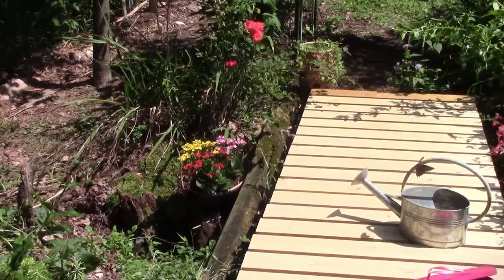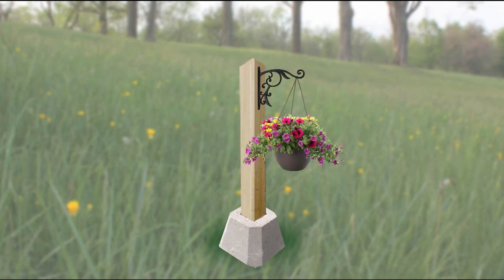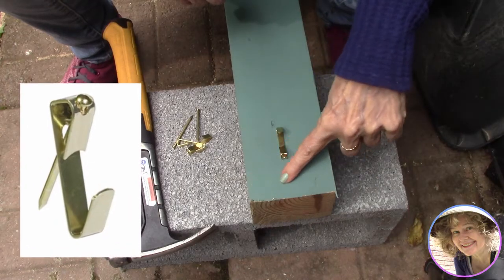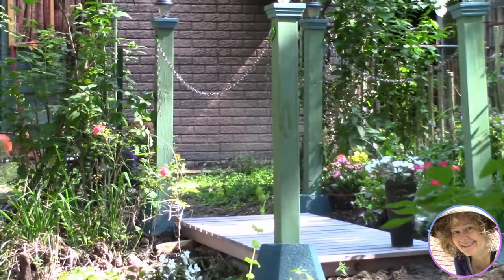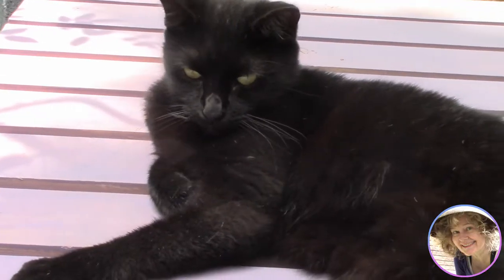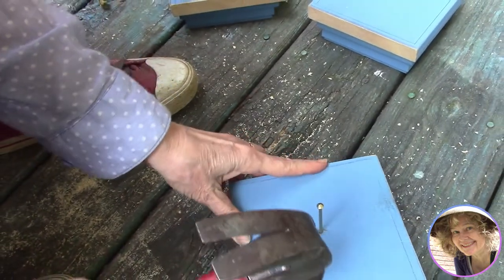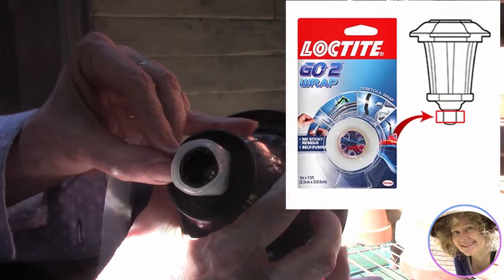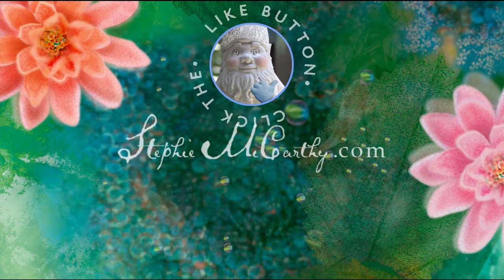DIY LampPost with No Digging or Mixing Concrete • Garden Footbridge Update •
V I D E O:
We found a great system for making lampposts —shovel and concrete mix not required! We use deck blocks from HomeDepot with our own colorful twist.

11-1/2 in. x 8 in. x 11-1/2 in. Concrete Block - Item Model # 10550005 HomeDepot

NationalSpark by Krestovsky